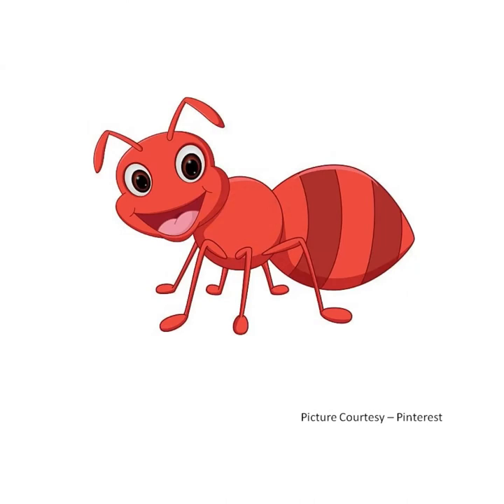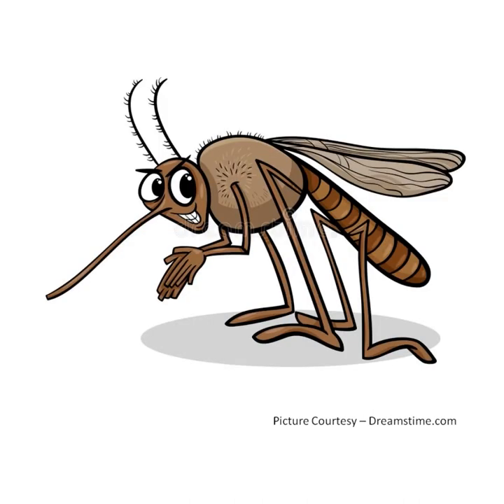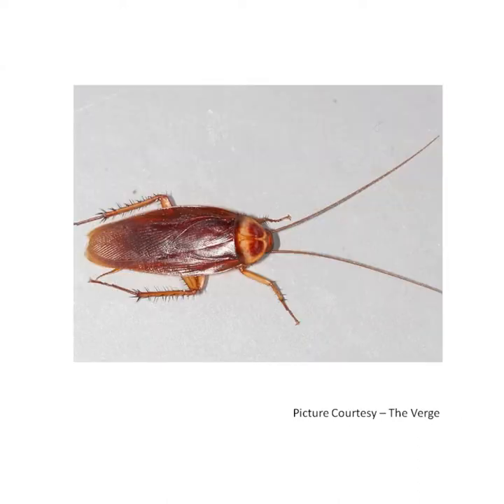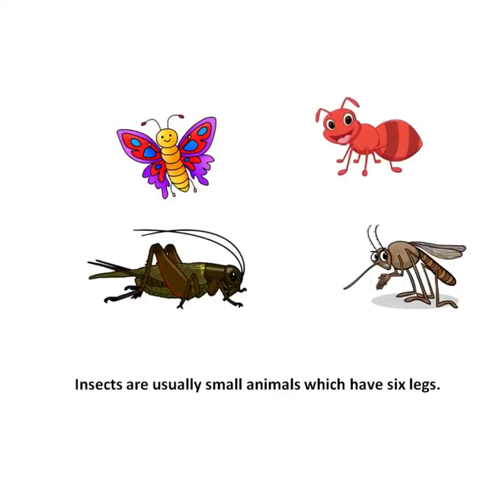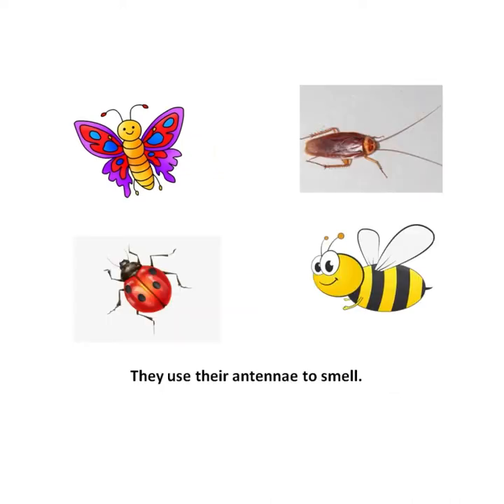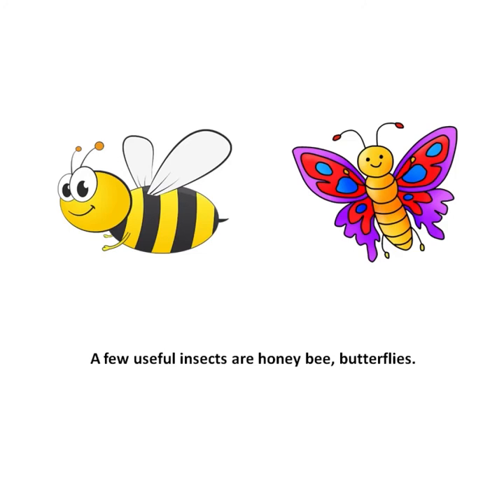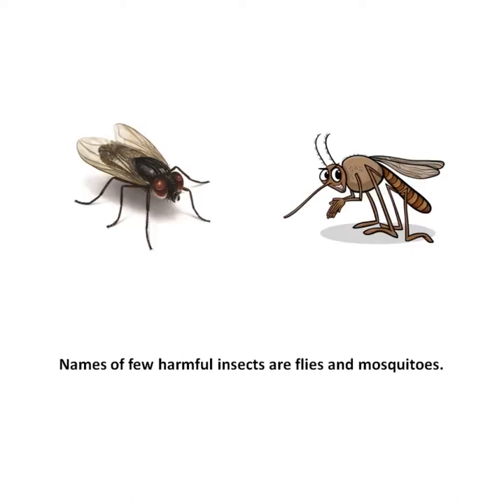The Orbis School - Environmental Studies - Jr KG - Bugs and Insects